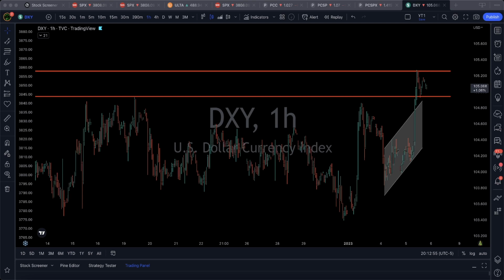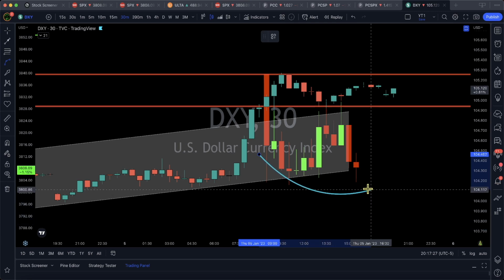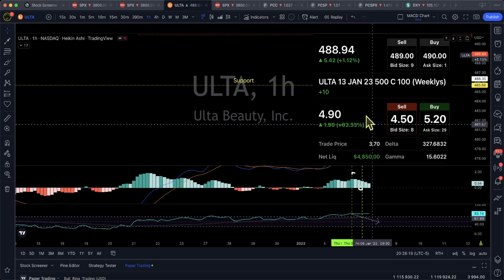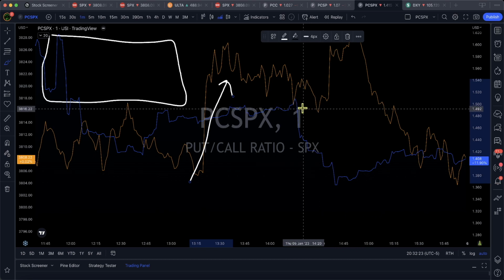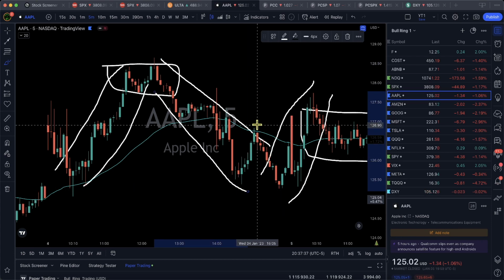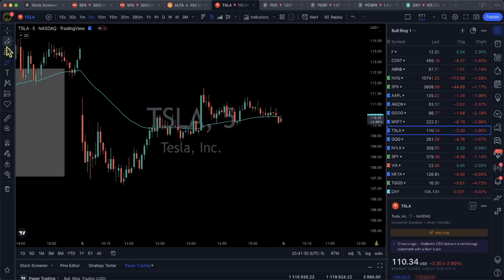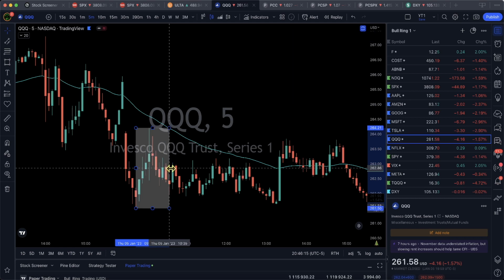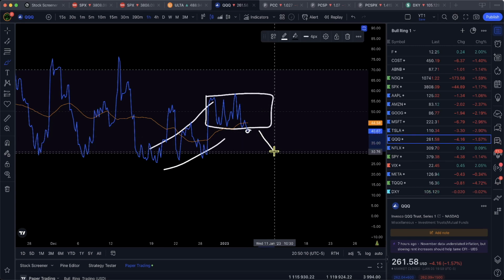***Headed to the MOON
🔥THE BULL RING ACADEMY is now open.

❤️The program I was using to trade on is TradingView. It's a free platform.